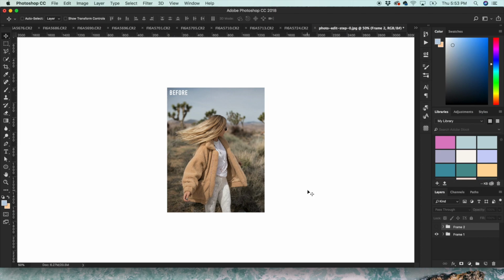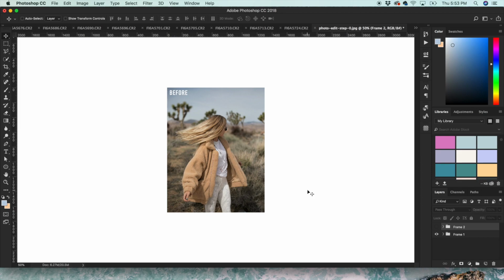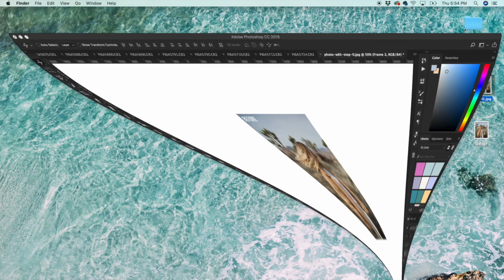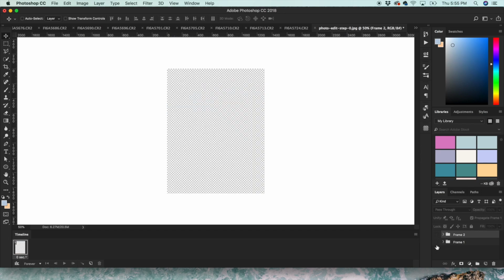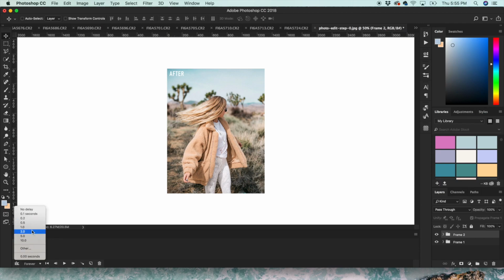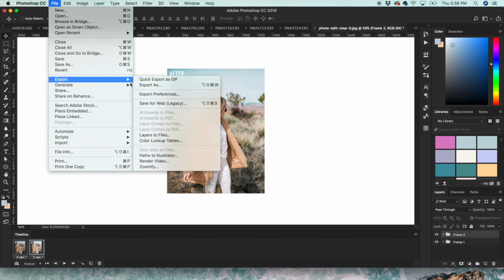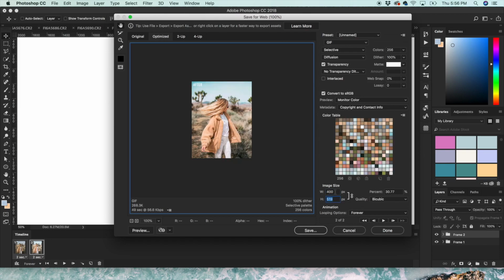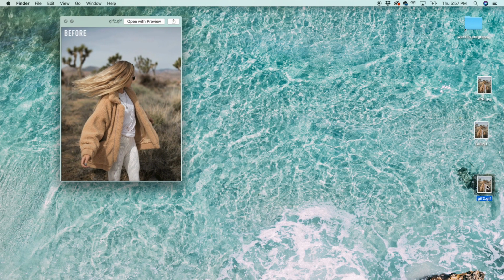How to Make a GIF in Photoshop (Simple Tutorial)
How to Make a GIF in Photoshop! In this simple tutorial I'll show you how to make an animated two frame GIF. It's pretty simple!

What else do you want to learn? Send me a suggestion and maybe it'll be my next video!